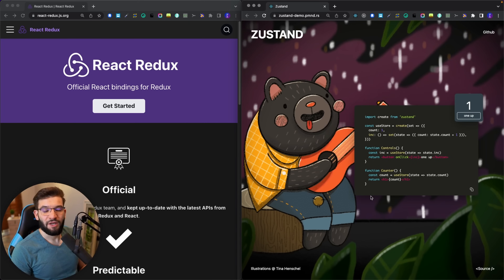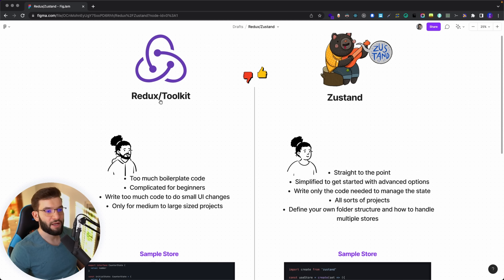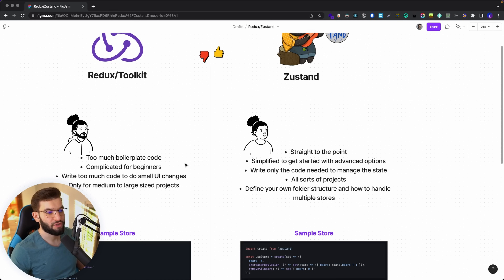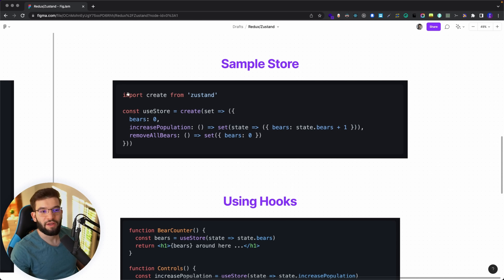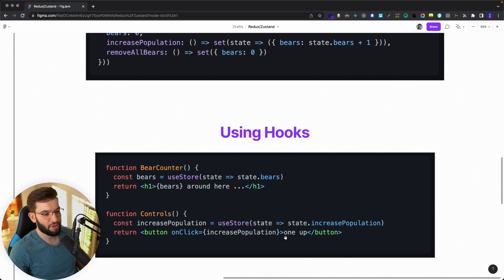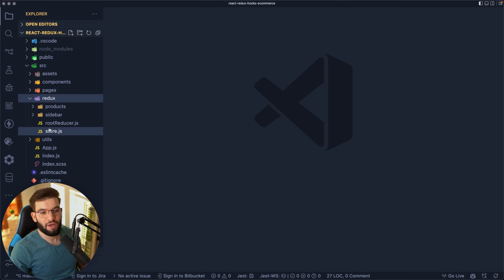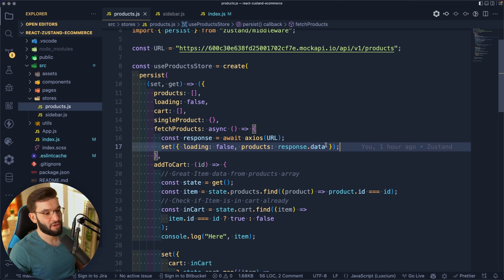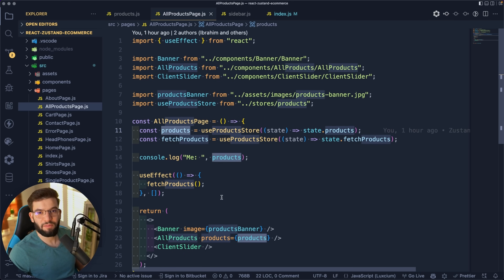Why I Moved from React Redux to Zustand and Why You Should Too!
So if you have been using Redux for many years now and you always felt that there is something off with the boilerplate code that you need to deal with as a Redux developer every time you need to add a new state variable or simply add an action to the reducer. Well, in this video we are going to cover why Redux is quite boring and hard and why maybe we should move to something easier and simpler like Zustand.

⭐ Timestamps ⭐
00:00 Intro
00:34 What is Zustand?
01:43 Zustand is better than Redux?
06:09 Creating a store using Zustand/Redux
10:33 Ecommerce Web App we are going to use
11:34 Redux-Toolkit Implementation
14:11 Zustand Implementation
17:48 Comparing it with Redux Core